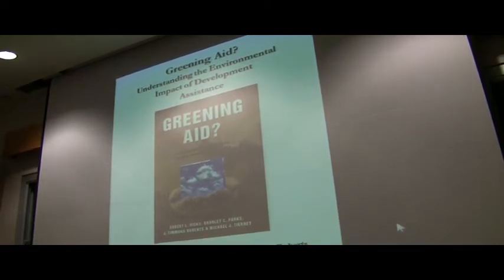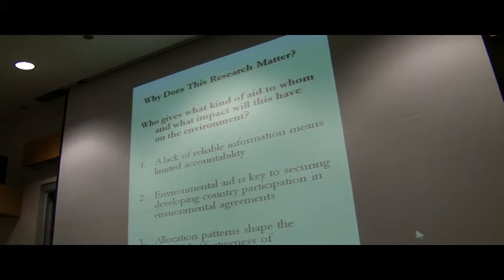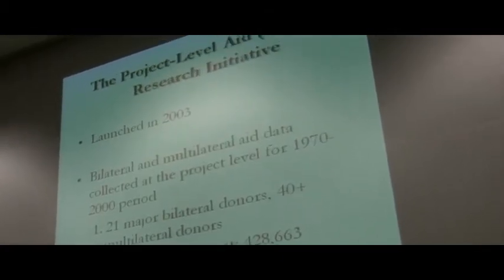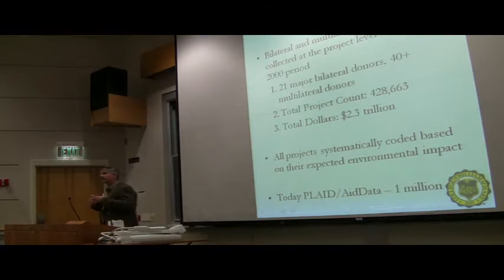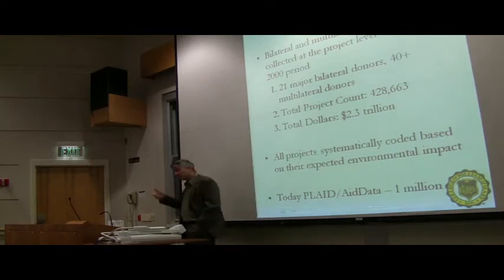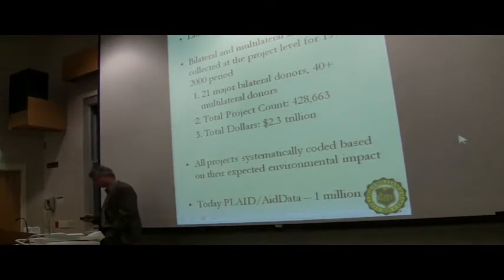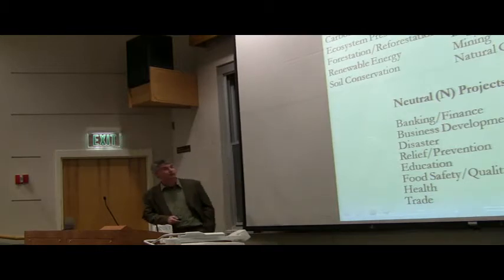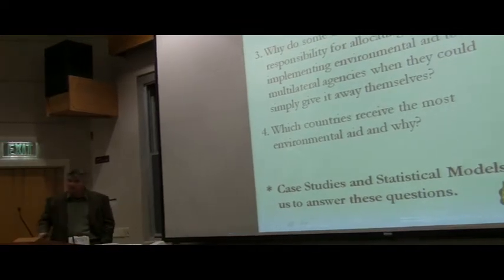Greening Aid? Understanding the Environmental Impact of Development Assistance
An International Studies Public Forum at UC Irvine on Thursday, February 4, 2010 with with Michael J. Tierney, College of William and Mary. Michael J. Tierney is the Hylton Associate Professor of Government and the Director of the International Relations Program at the College of William and Mary. He received his B.A. in government from William and Mary in 1987 and Ph.D. from U.C. San Diego in 2003.

Professor Tierney's research and teaching interests focus on international organizations, international relations theory, political economy, and development. Tierney has received grants from the National Science Foundation, the Hewlett Foundation, the Carnegie Corporation, and the Gates Foundation. He has published articles in journals such as Environment, Foreign Policy, Gender and Politics, Journal of International Relations and Development, International Organization, International Studies Quarterly, Law and Contemporary Problems, and Review of International Political Economy. He has co-authored or edited two books: Delegation and Agency in International Organizations, Cambridge University Press, 2006; and Greening Aid? Understanding the Environmental Impact of Development Assistance, Oxford University Press, 2008. He is currently working on two book length projects. The first employs the PLAID dataset to explore the politics of multilateral development assistance. The second explores the relationships between teaching, research, and policy in the field of international relations.